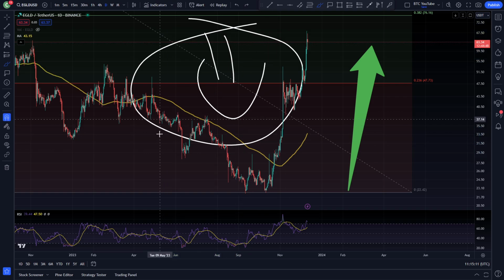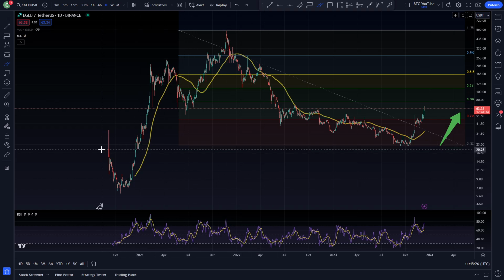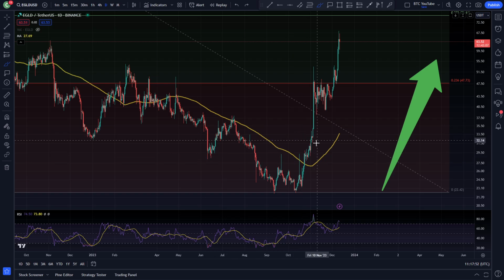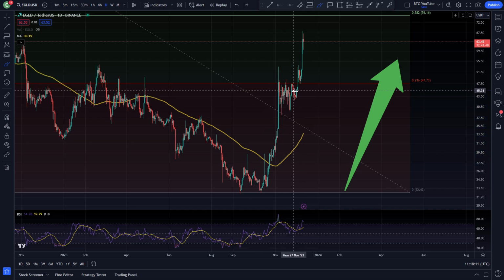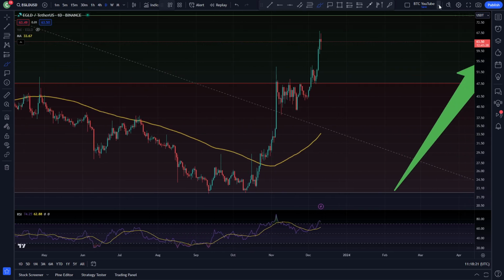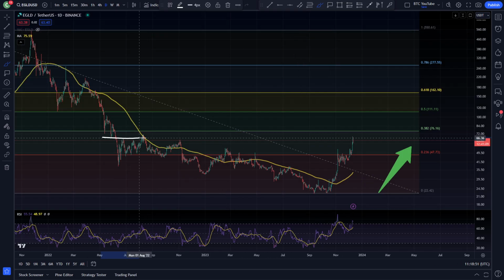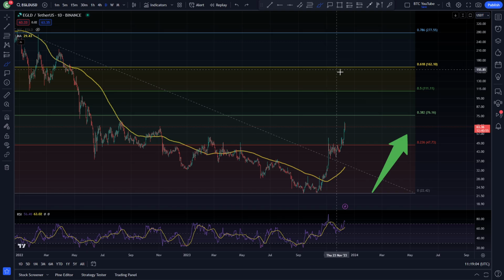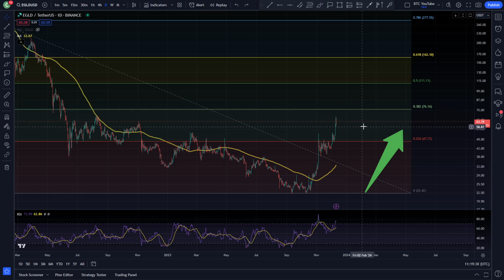ELROND MASSIVELY BULLISH!? | EGLD ANALYSIS | $EGLD PRICE PREDICTION | MULTIVERSE TECHNICAL ANALYSI